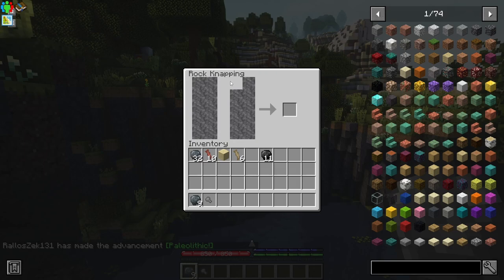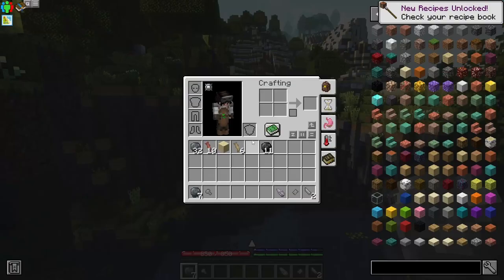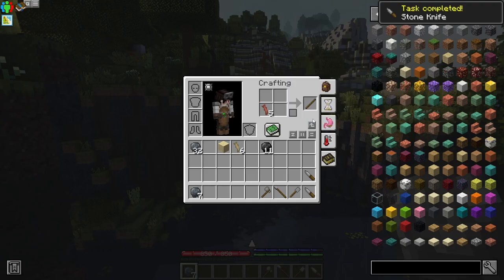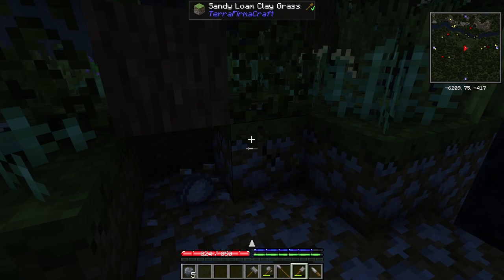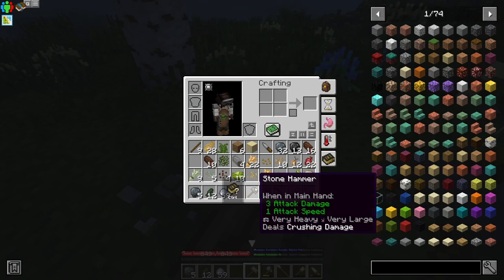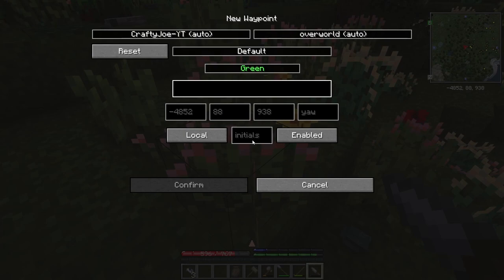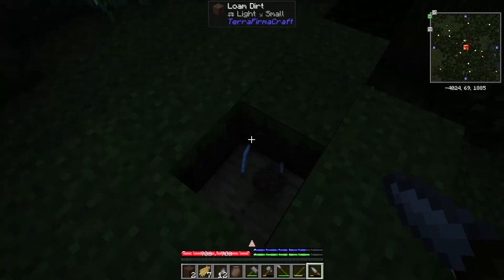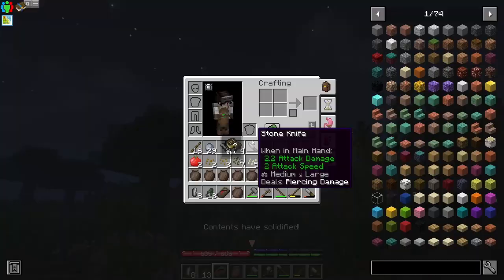How to Survive Your First Days in TerraFirmaCraft 1.18 | All The Mods Gravitas | EP1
In this informative and engaging video, we'll teach you everything you need to know to survive and thrive during your first nights in the Terra Firma Craft mod for Minecraft version 1.18! Whether you're new to the game or just looking to up your survival skills, we've got you covered.

We start with the basics of gathering resources, crafting tools, and gathering food. With a focus on sustainability and efficiency, we show you how to make the most of your limited resources and stay alive in this challenging environment.

But survival isn't just about physical needs - it's also about knowledge and strategy. That's why we share tips and tricks for navigating the unique challenges of the Terra Firma Craft mod, from dealing with hunger and thirst to avoiding dangerous wildlife.

And once you've mastered the art of survival, we show you how to thrive in this world of endless possibilities. From farming and animal husbandry to advanced metallurgy and engineering, there's no limit to what you can achieve in Terra Firma Craft.

Join us on this epic adventure as we explore the depths of this amazing mod and prove that with the right skills and mindset, anything is possible. Don't miss out on this essential guide to surviving and thriving in your first nights in Terra Firma Craft - watch now and level up your game!

We use the All The Mods Gravitas modpack in this series